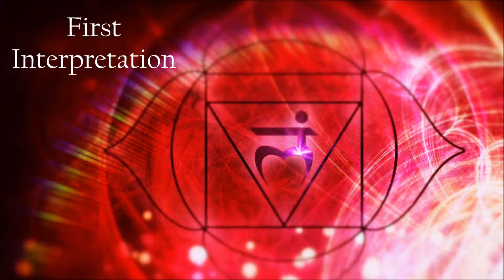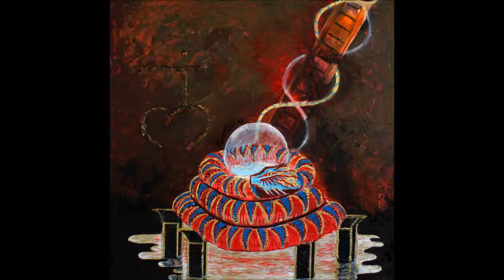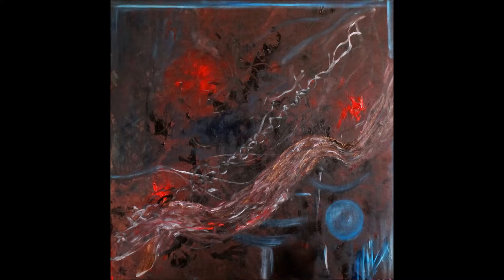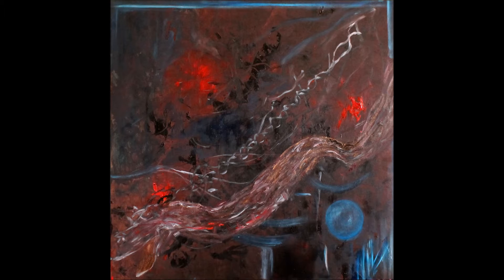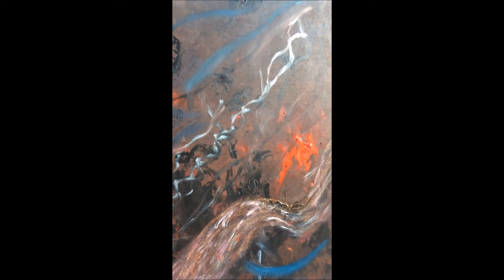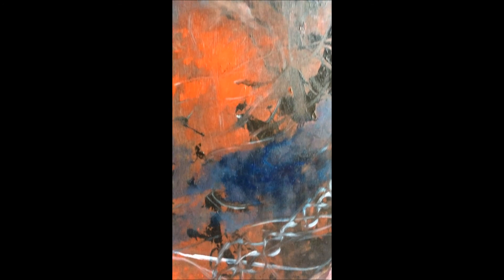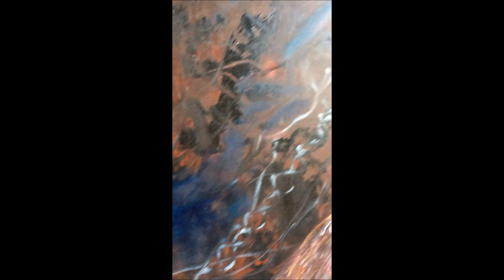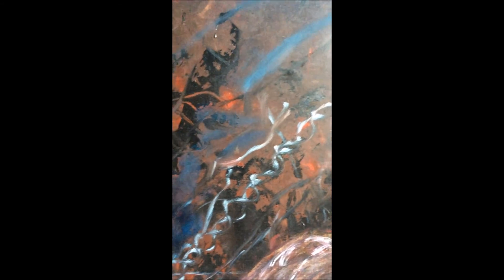Muladhara / Base / Root Chakra - The Foundation of your Spiritual Essence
Sharing some of the background information about my paintings and the symbolism, insight and thoughts on the Muladhara, Base, Root Chakra.